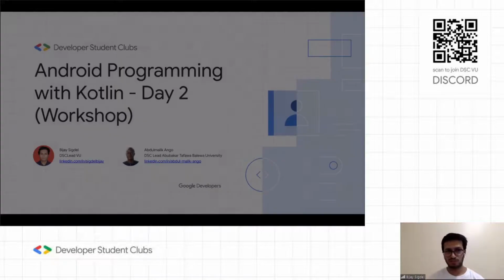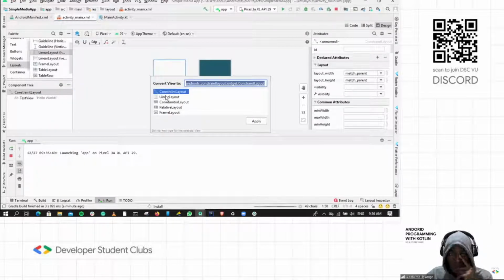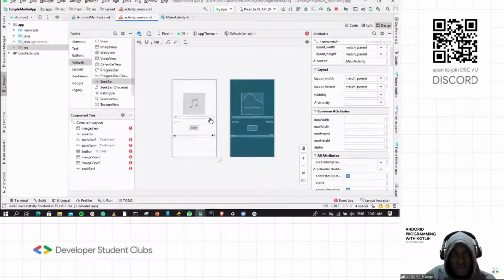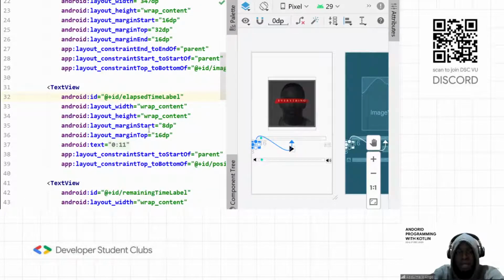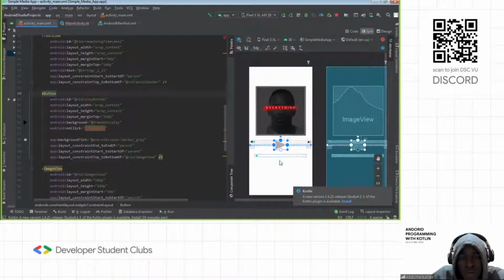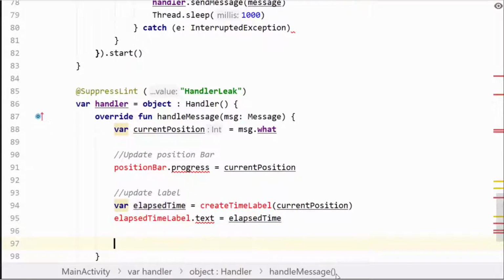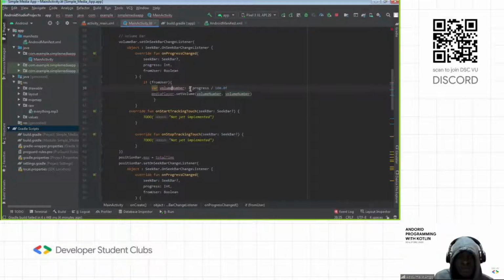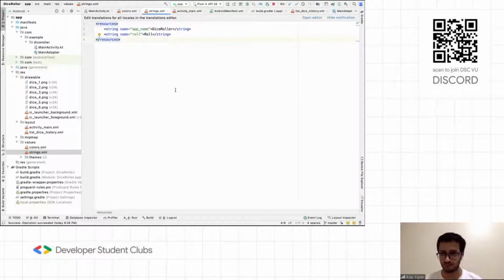Android Programming with Kotlin - Day 2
This is the second day of event of Android Programming with Kotlin (Workshop) where we will teach you step by step to build a simple media application.